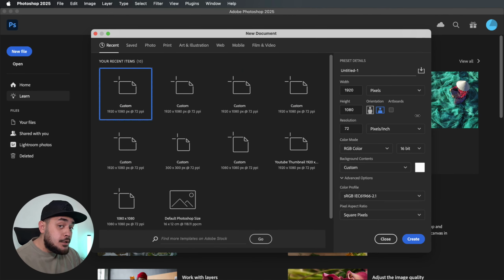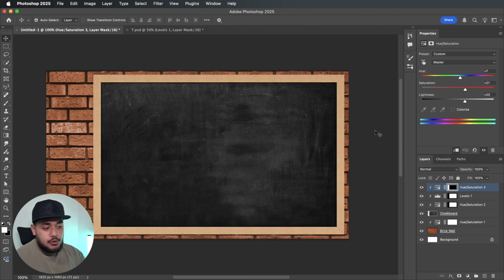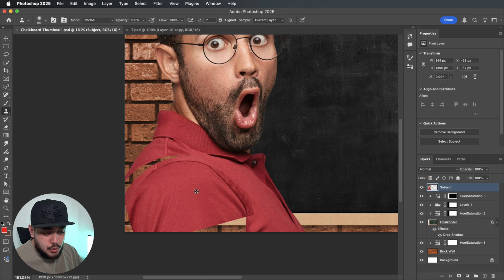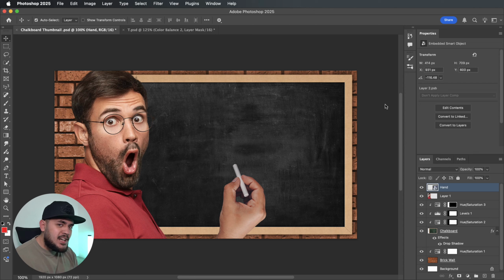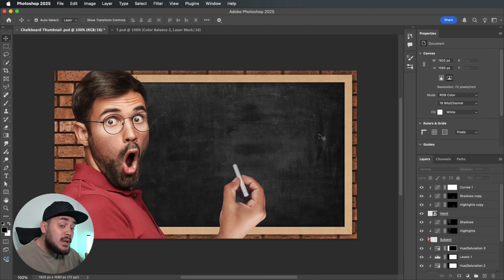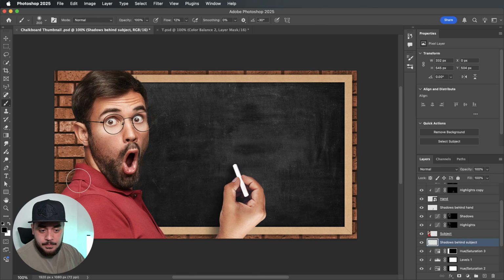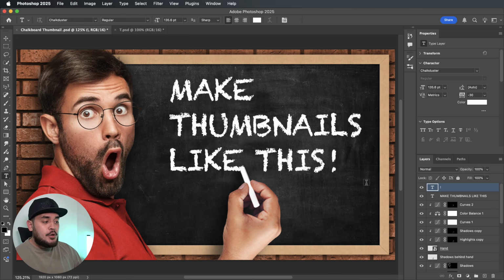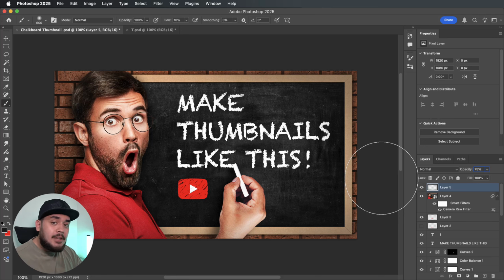How To Make Chalkboard Thumbnails! ✏️🔥 (FULL TUTORIAL)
0:00 Intro
00:25 Background
1:52 Adding Chalkboard
6:30 Adding Subject
8:32 Shoulder Manipulation
14:39 Adding In Hand / Chalk
16:35 Enhancing Subject
21:34 Brightening Chalk
22:40 Colour Matching Skin Tone
24:54 Adding Realistic Shadows
27:30 T-Shirt Colour Change
29:35 Adding Chalk Text
31:55 YouTube Icon (Optional)
33:38 Camera Raw Filter
35:37 Adding Vignette
37:22 Final Thoughts